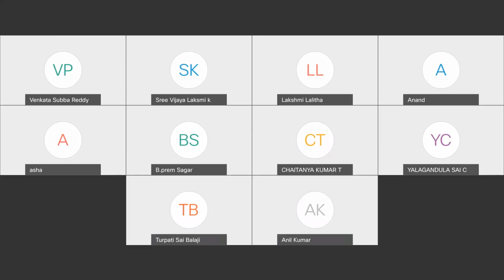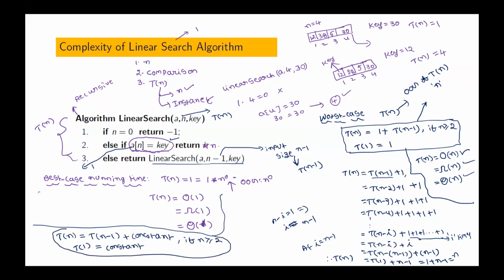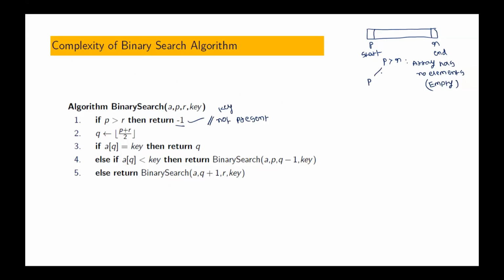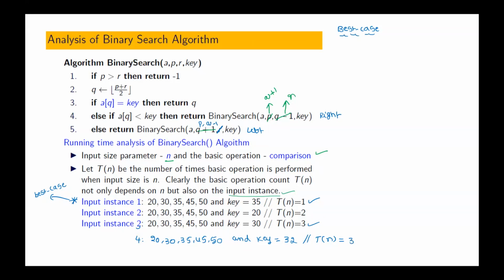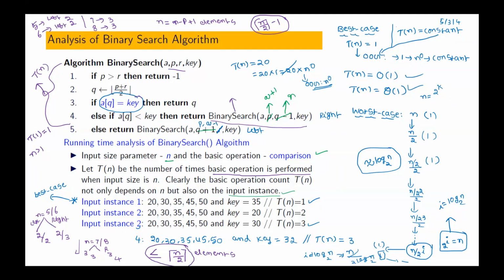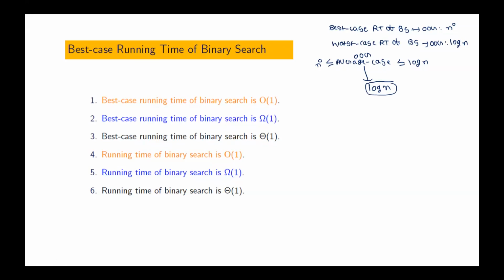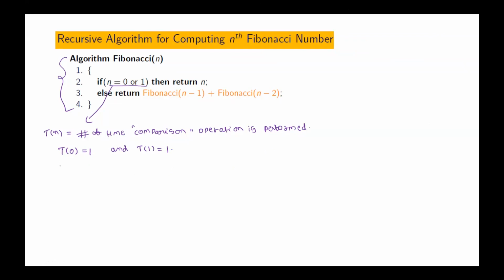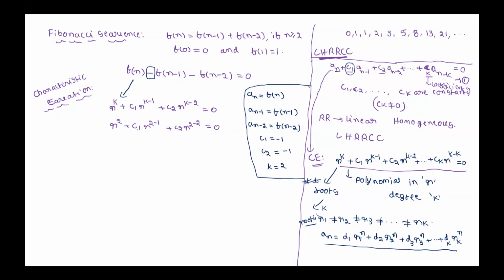Lecture 6 - Part 1: Recursive Algorithms - Linear Search and Binary Search